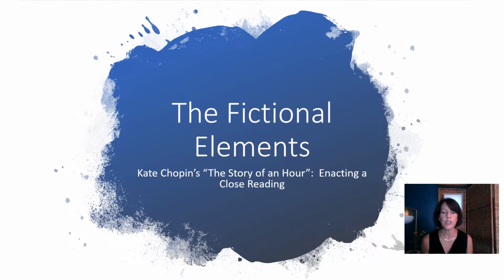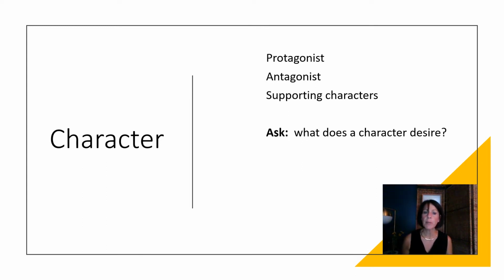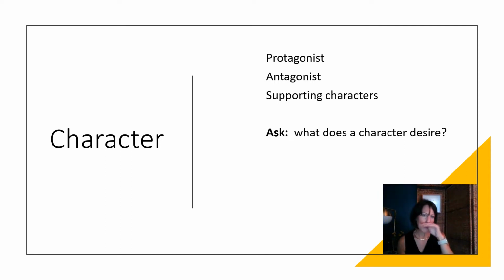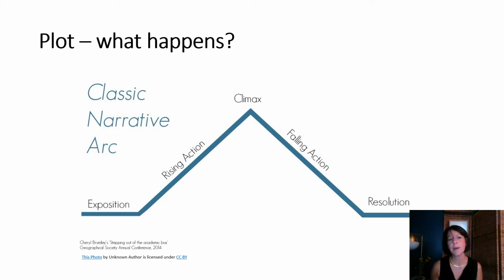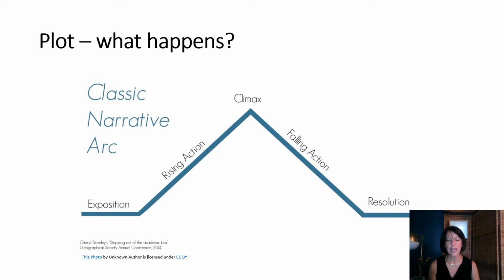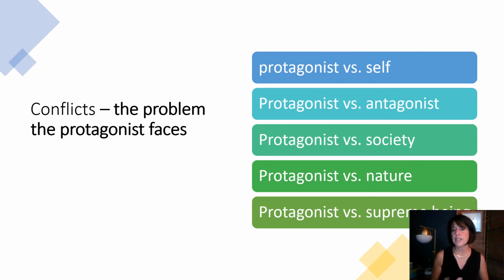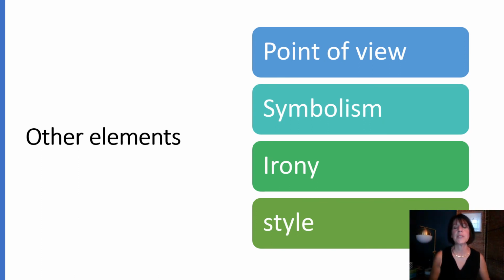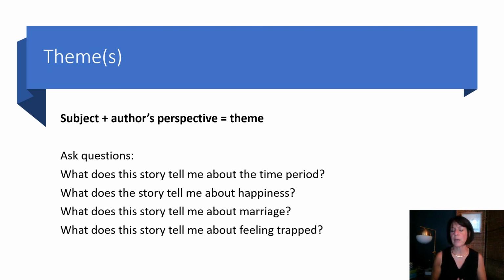Lecture 1: The Fictional Elements and Chopin's "The Story of an Hour"